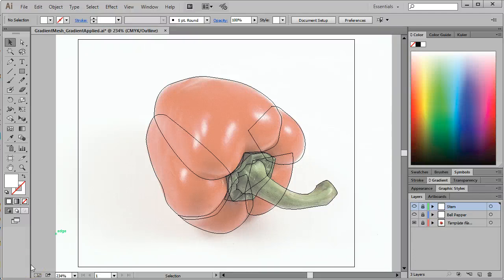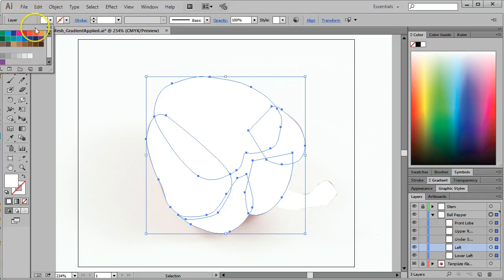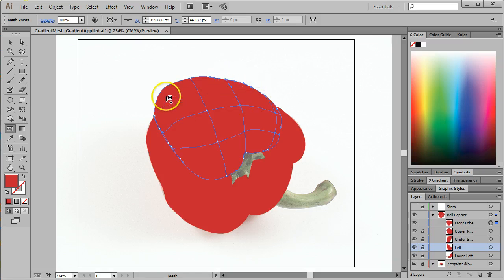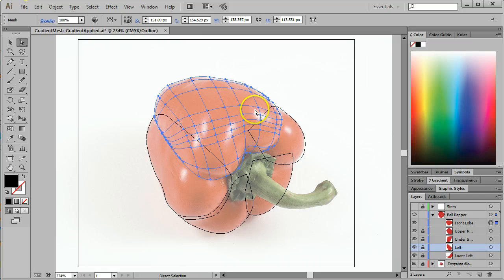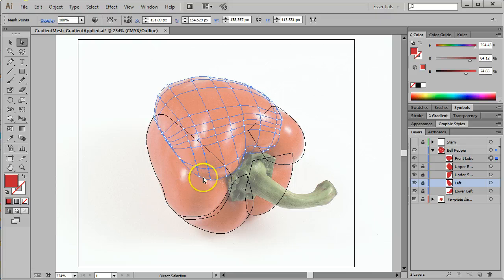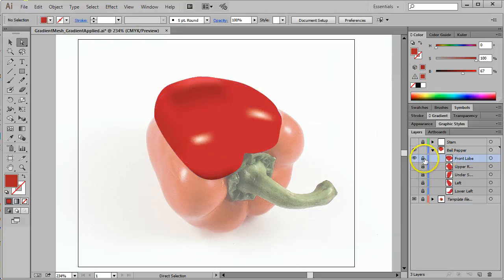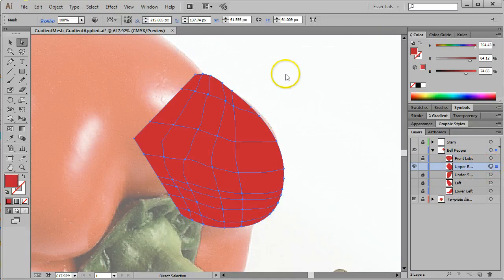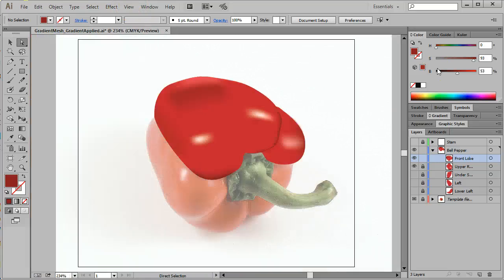Gradient Mesh: Adding Color to the Pepper